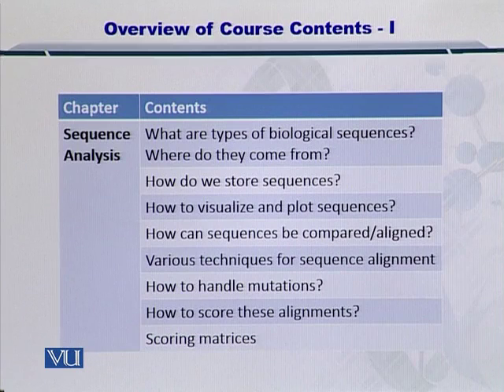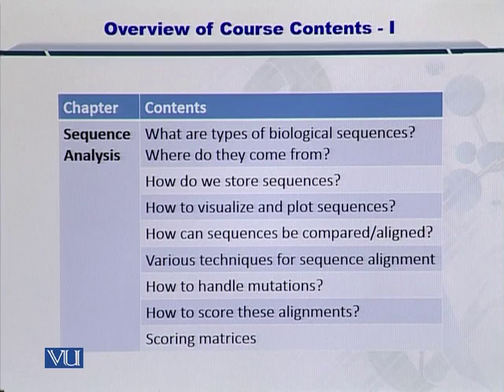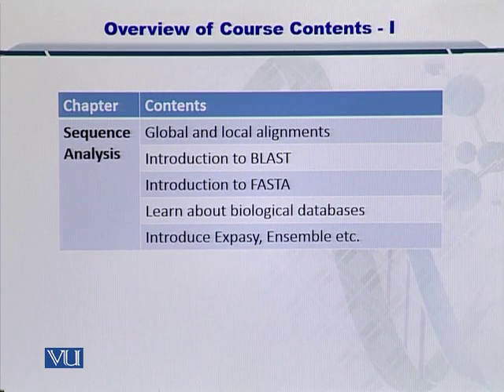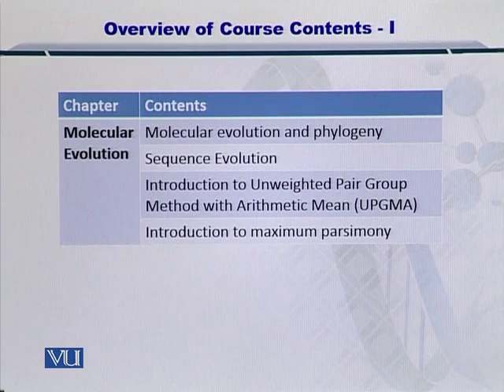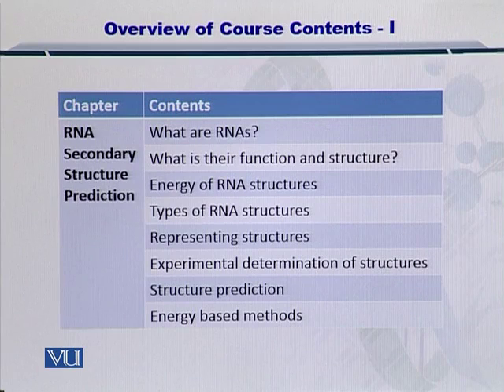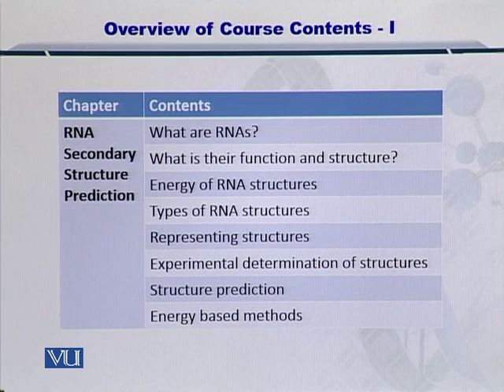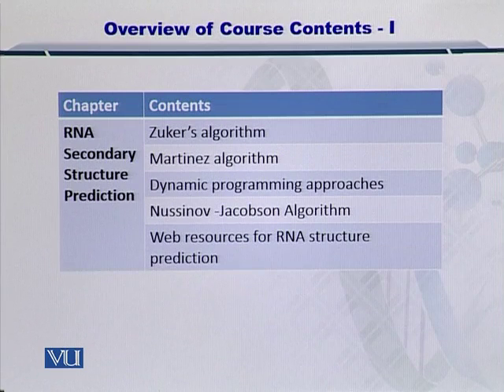Topic 9 (BIF401 - Bioinformatics I)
Course Code: BIF401
Course Name: Bioinformatics I
Instructor: Dr. Safee Ullah
Topic: Overview of Course Contents - I